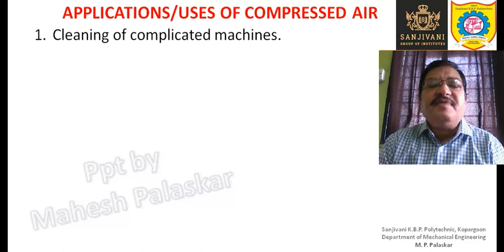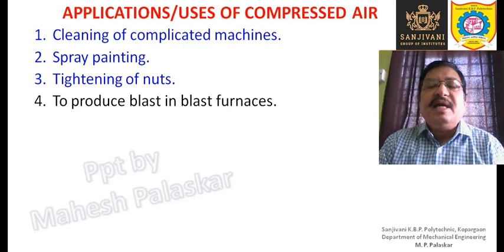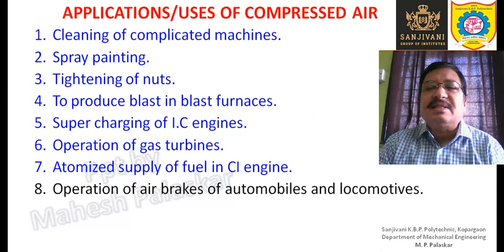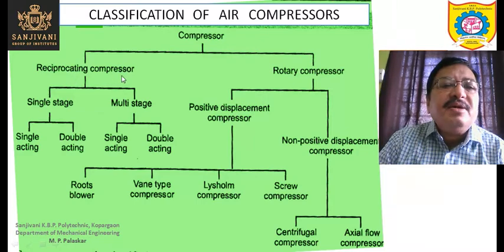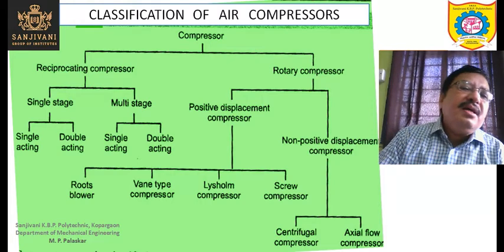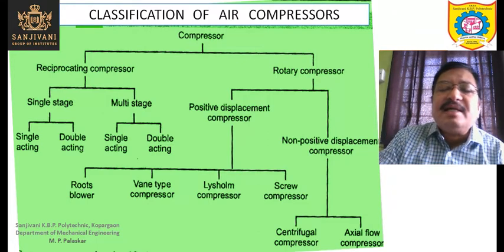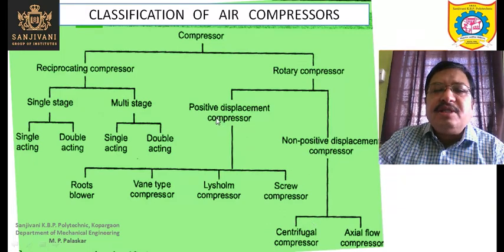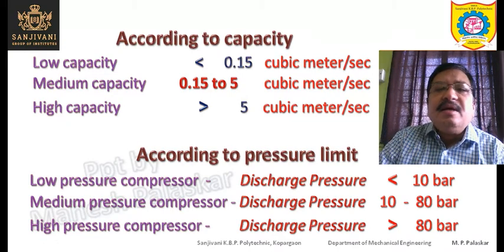Applications & Classification of Air Compressors